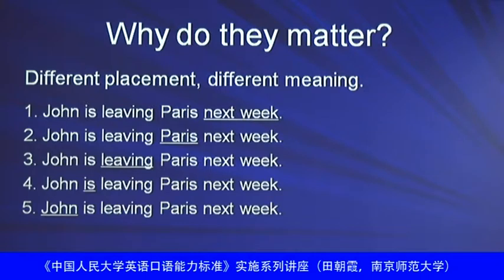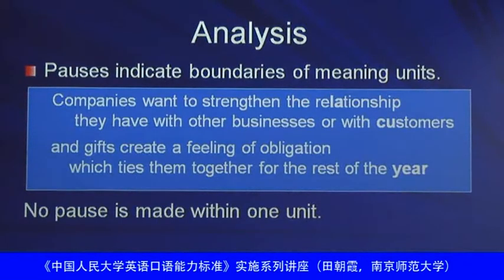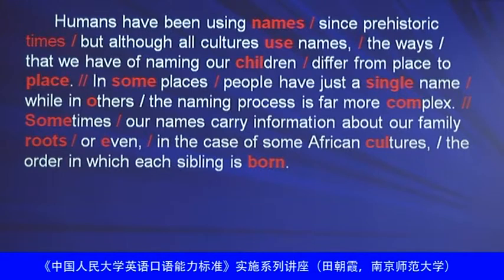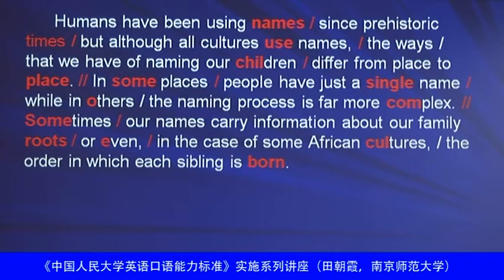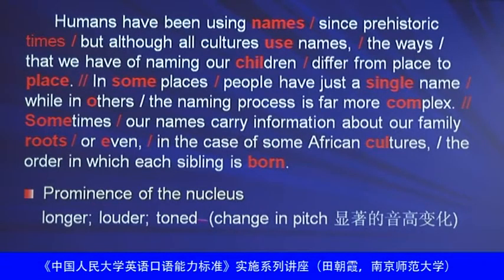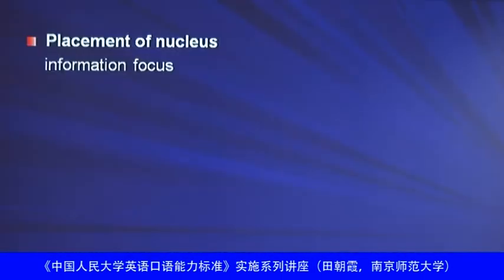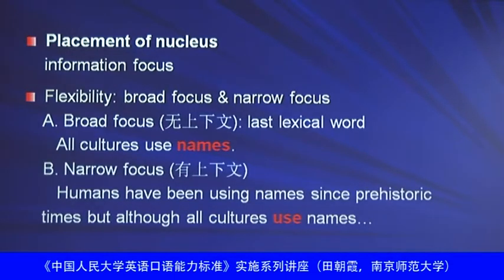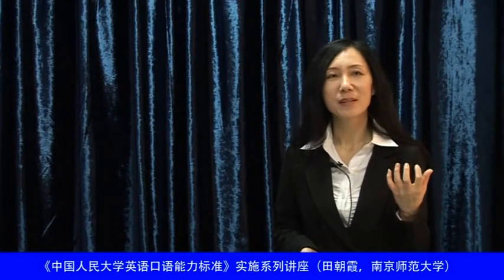Tian Zhaoxia 2 2